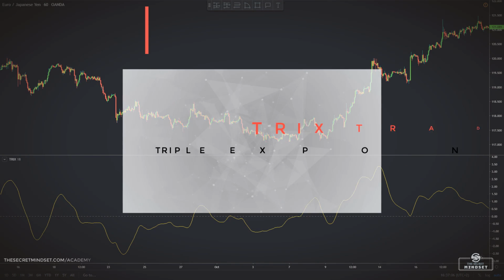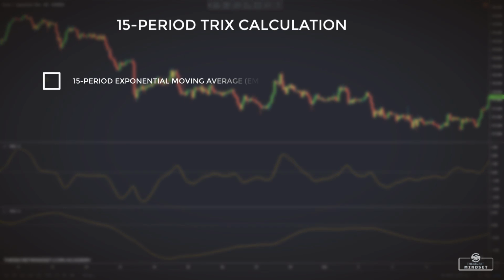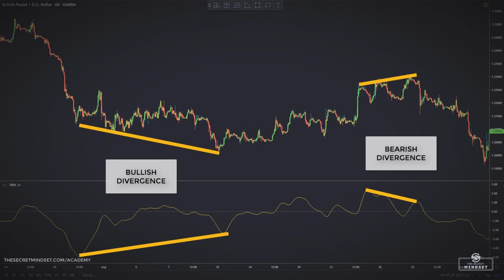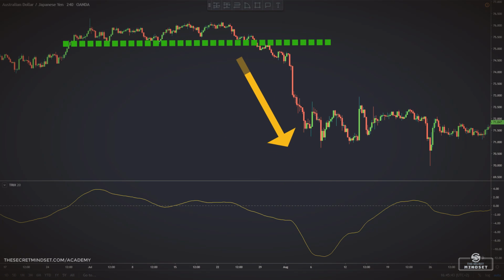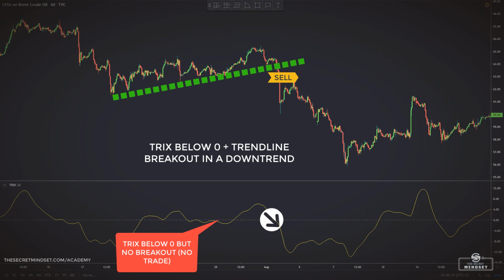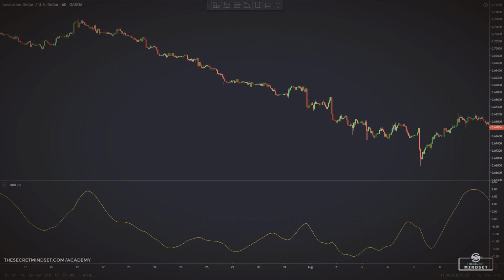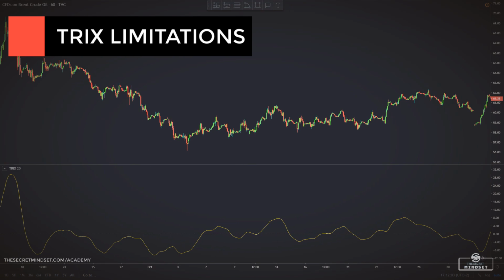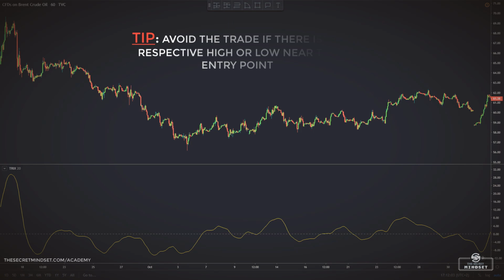How to Trade With TRIX Indicator (Triple Exponential Average Forex & Stock Strategy)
In this video you’ll discover:

• what is TRIX indicator and how TRIX works in Forex and stock market
• how to use and how to read TRIX oscillator (how to buy and sell using TRIX )
• how to interpret the Triple Exponential Average Indicator when trading stocks (TRIX explained for beginners)
• how does TRIX indicator work in Forex and how to correctly trade with TRIX indicator (in a trading strategy)
• how to use TRIX indicator to spot divergences and how does TRIX divergence work
• how to take long and short positions with TRIX
• which are the best TRIX settings and parameters for day trading, swing trading and scalping
• how to trade TRIX center line crossovers (50-level signals)
• what are TRIX crossovers (using moving averages) and what are the best signals offered by TRIX
• Several simple and effective TRIX trading strategies for day trading, swing trading or scalping the Forex and stock market